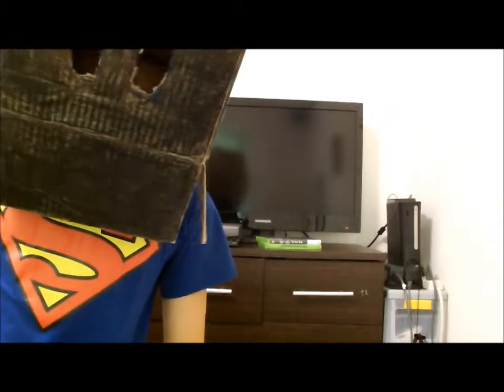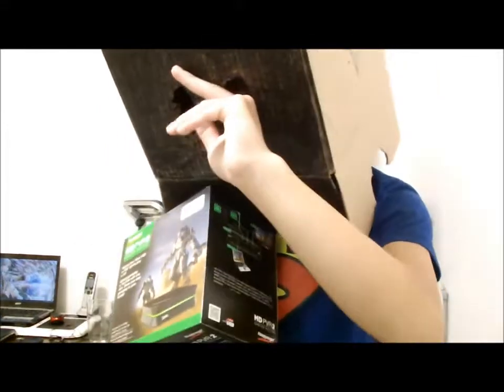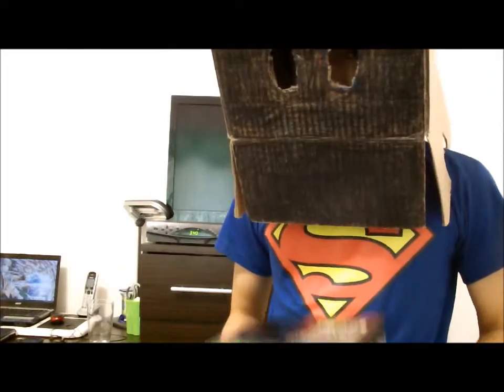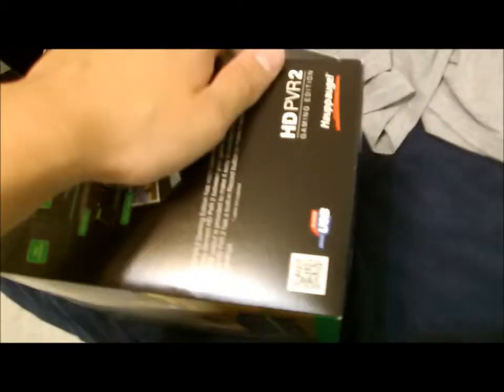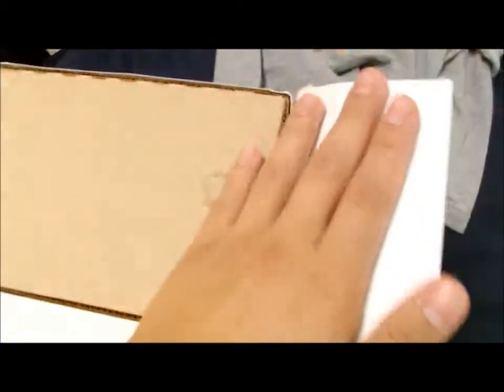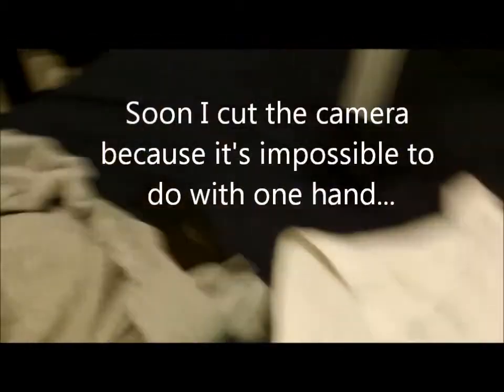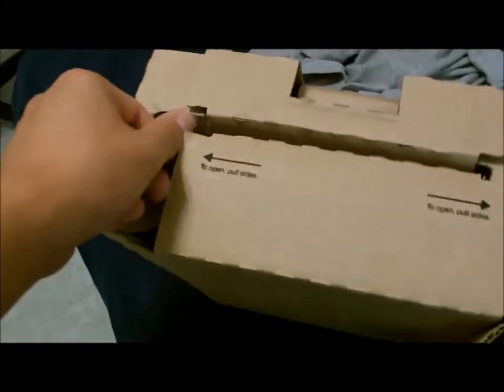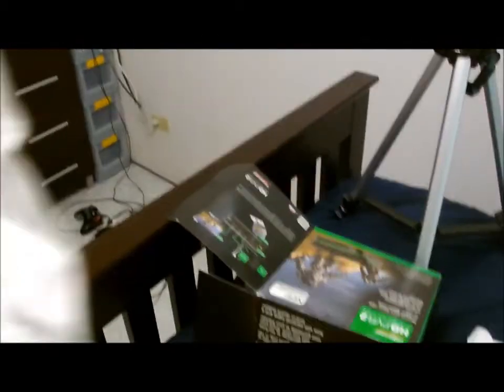MORE VIDEOS COMING SOON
In this video, I show my face, share some exciting news, and get a present after opening a box... Yeah, thats it! There'll be alot coming out in the future (probably every weekend). Thanks for reading this! BAI! P.S. Check out DJ-jo on Newgrounds. He makes some sick song remixes. I love his Safe and Sound Remix... Seriously, I wasn't paid or anything (who would pay someone to advertise when they have like 5 subscribers)? But yeah! BAI!